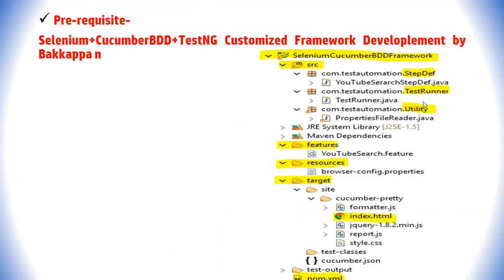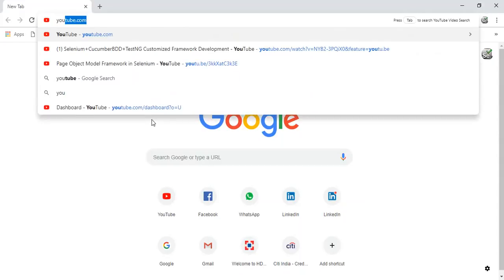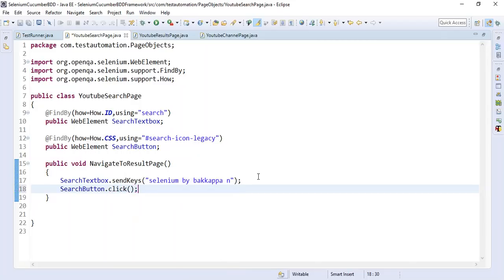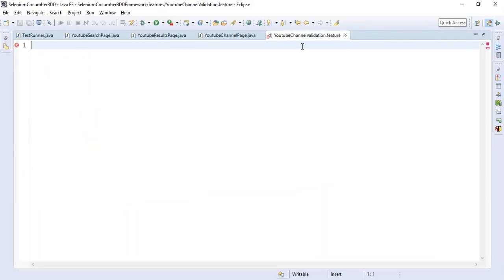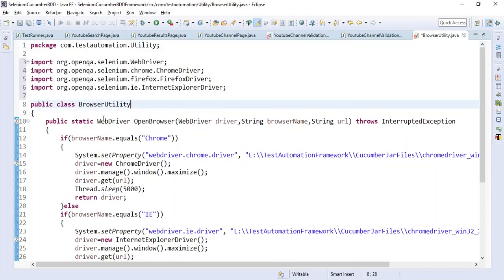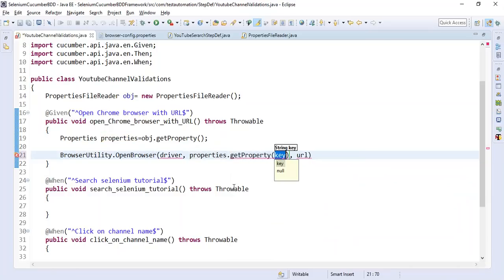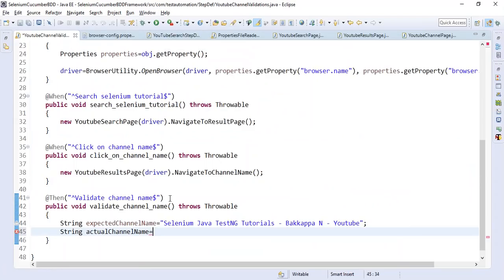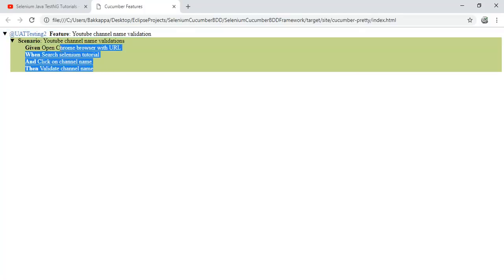Cucumber Framework Selenium Tutorial-02 Page Object Model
Cucumber BDD Selenium Webdriver TestNG Framework Page Object Model Cucumber BDD Selenium Webdriver TestNG Hybrid Automation Framework. CucumberBDD SeleniumWebdriver pageobjectmodel. In this tutorial discussed about how to create feature file,how to create step definition file,how to read properties file also discussed how to create test runner class.

Selenium Cucumber BDD Framework.SeleniumWebdriver CucumberBDD JavaTestNG. In this tutorial discussed about how to create feature file,how to create step definition file,how to read properties file also discussed how to create test runner class.